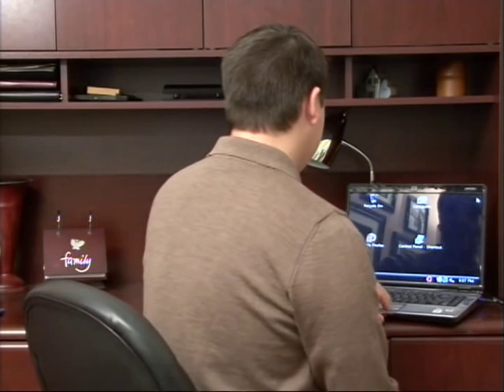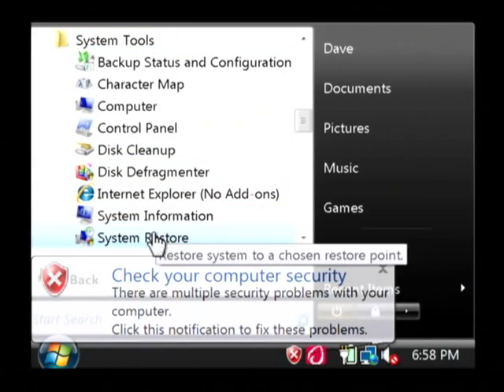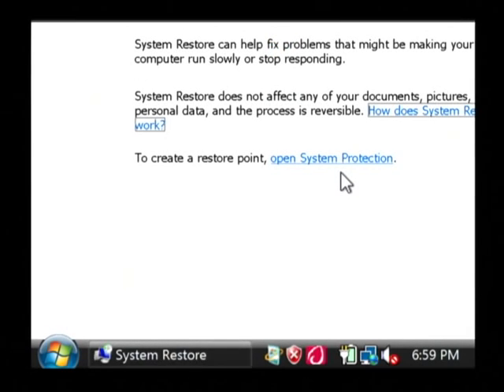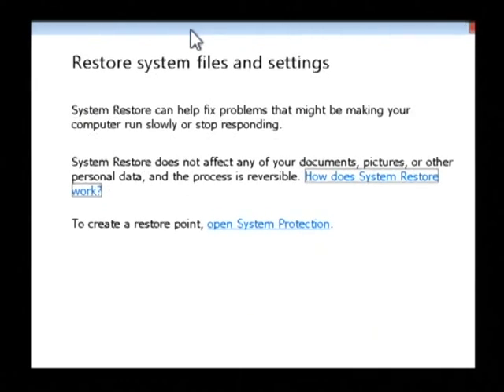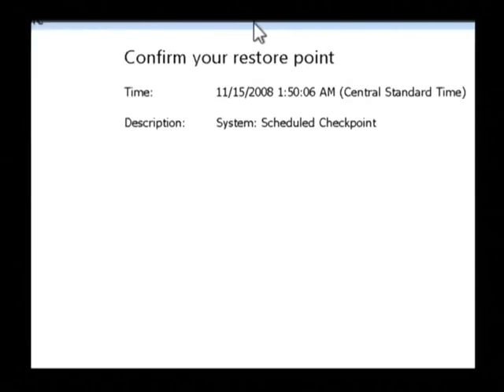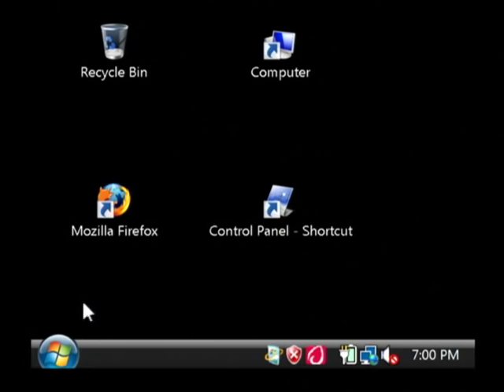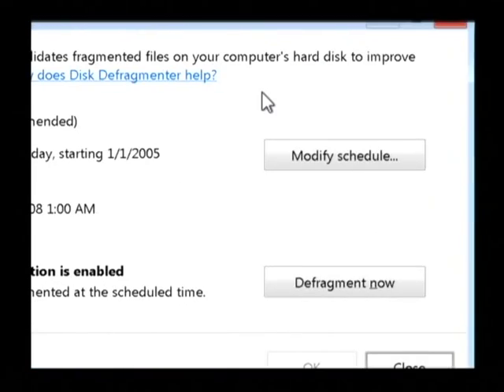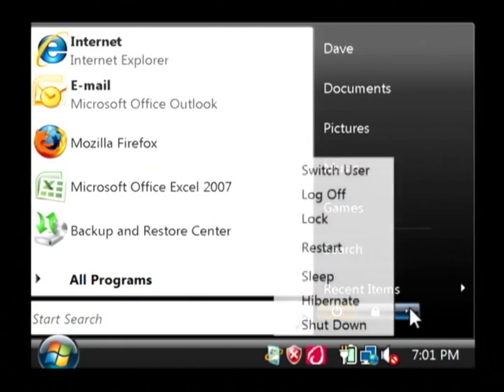Computer Tech Lessons : How to Reset a PC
To reset a PC, click the Start button, select "All Programs," click on "Accessories" and find the "Launch System Restore" under "System Tools." Reset a PC with information from an experienced software developer in this free video on computers.